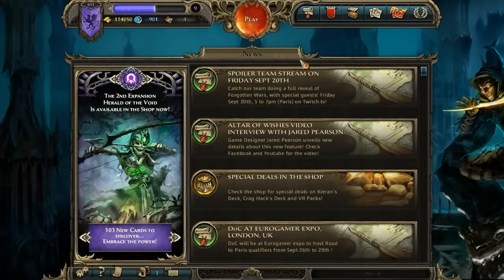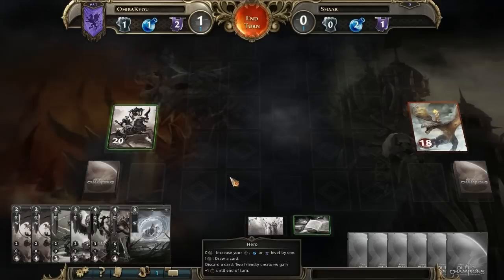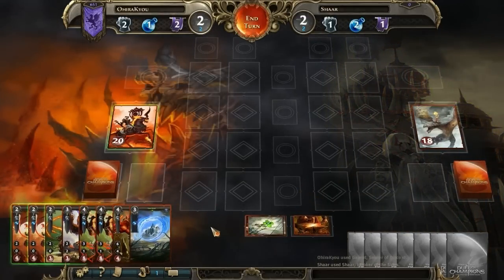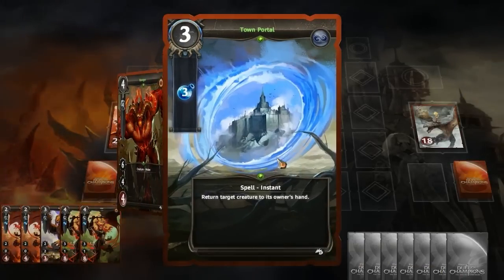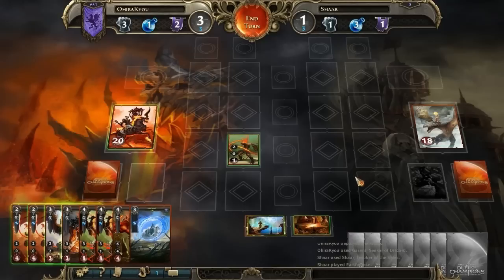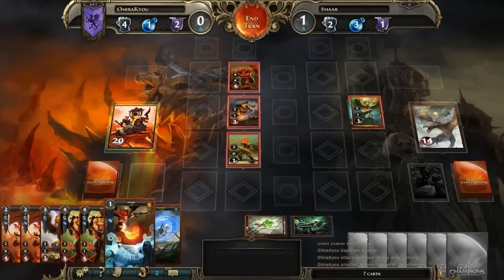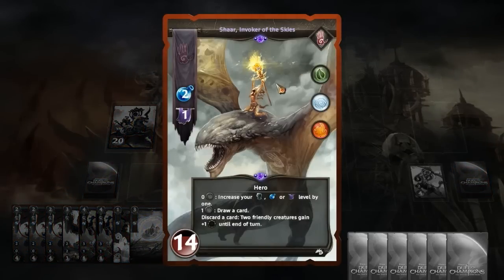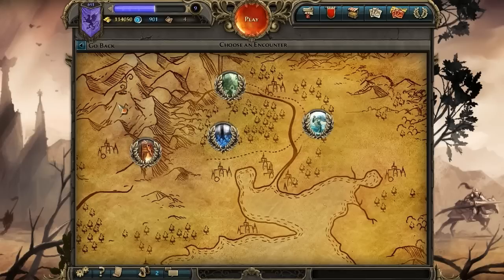Might & Magic: Duel of Champions - Introduction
A quick introduction to Might & Magic: Duel of Champions, a CCG for PC and iOS.

While waiting for Hearthstone, I stumbled across this gem. I'll likely be playing it for quite some time.